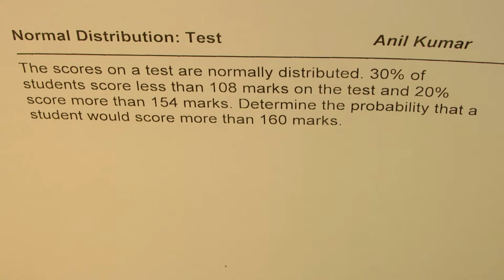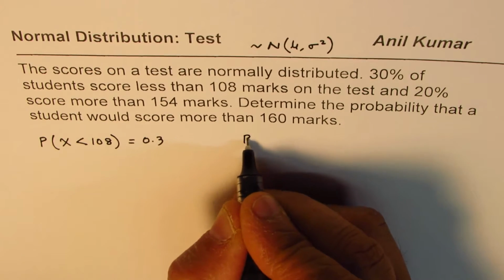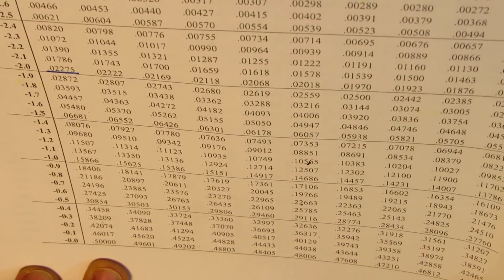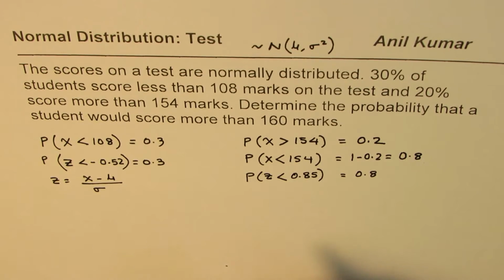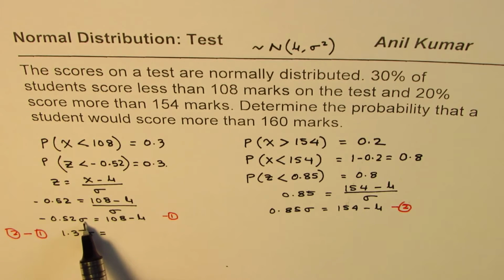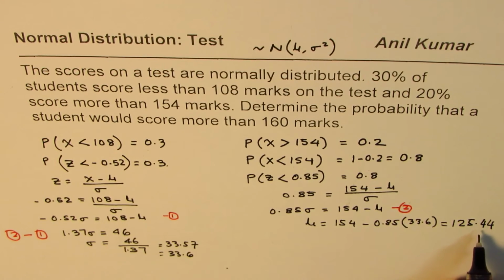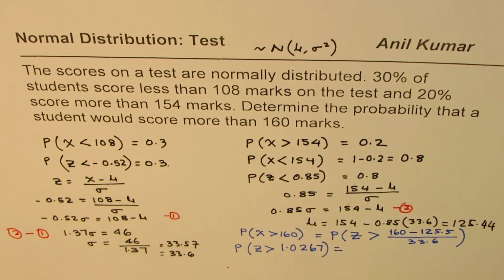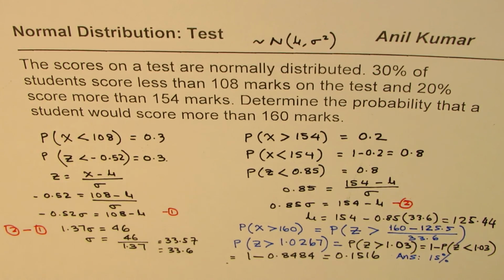IMPORTANT Inverse Normal Distribution Find Marks Mean and Deviation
Binomial Probability Distribution Concepts Bernoulli Trials Definition and Concept Learn From Anil Kumar: Binomial Distribution is the discrete probability distribution of the number of successes in a sequence of n independent Bernoulli trials.